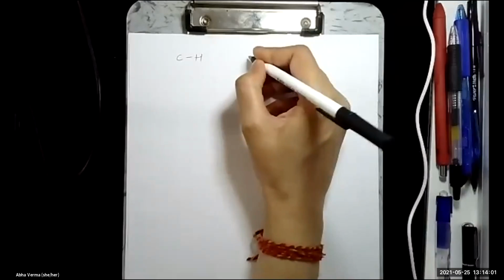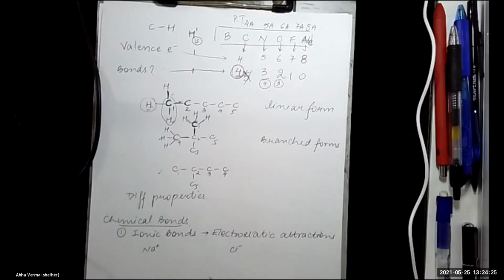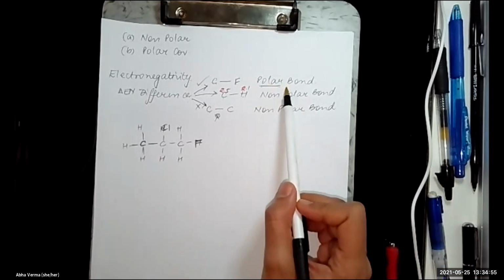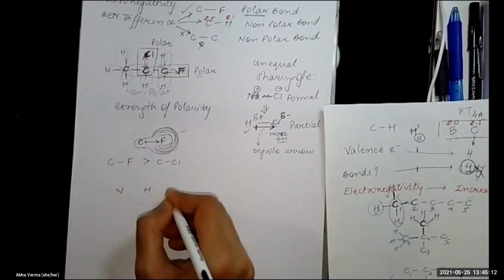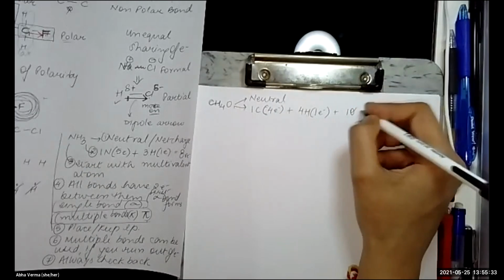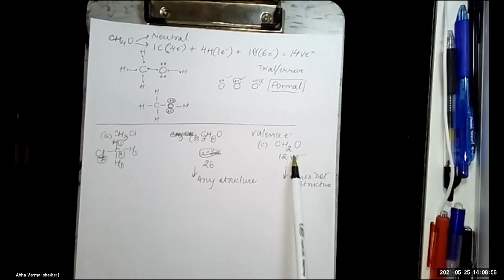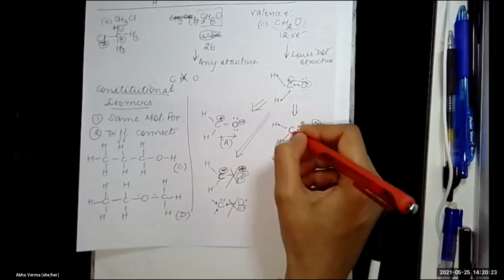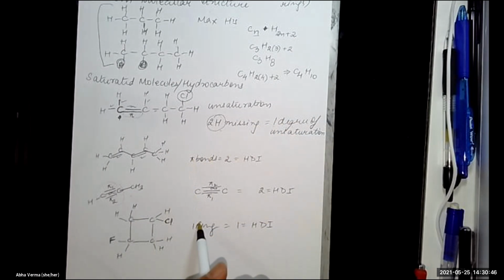Module-1 Pt 1 of 2_Verma_Summer-2021_CHEM 2210_May 25, 2021.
This is a recording of the Class lecture. Some features like breakout-rooms and polls will not be available. We reviewed general chemistry and discussed about hybridizations/ geometry for Module 1. GMT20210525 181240 Recording 1920x1020